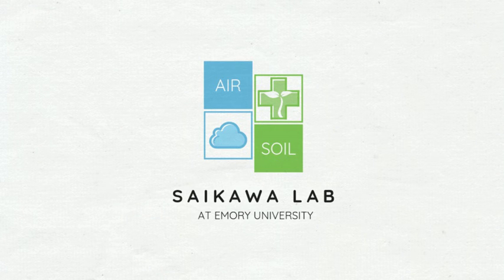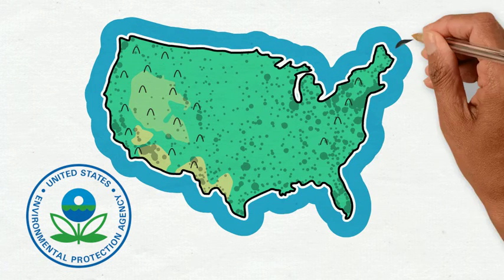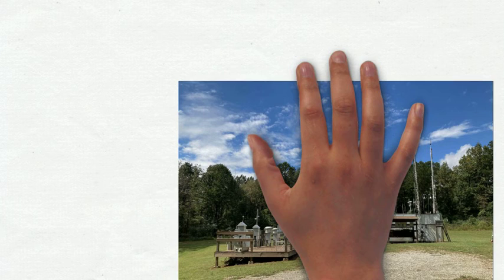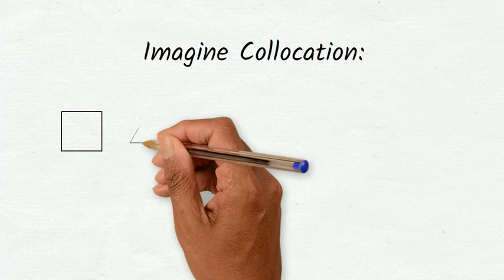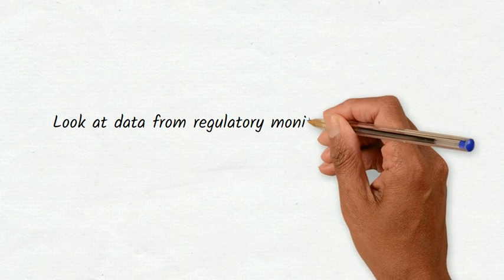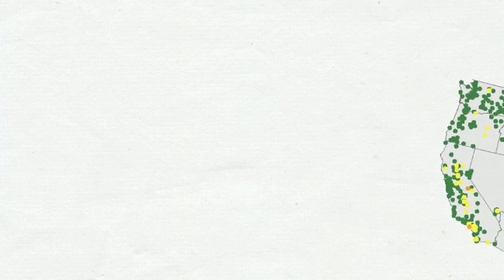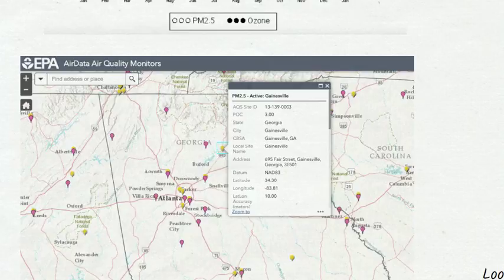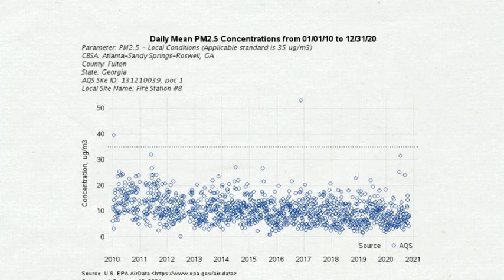Regulatory Air Monitors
An Emory University researcher teaches about the US network of regulatory air monitors.

Nationwide Air Quality Data: epa.gov/outdoor-air-quality-data